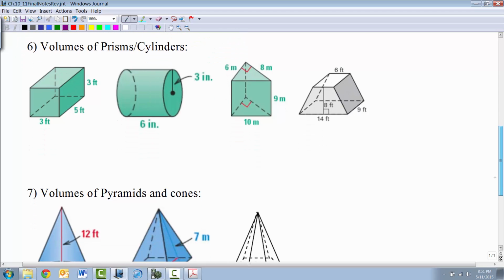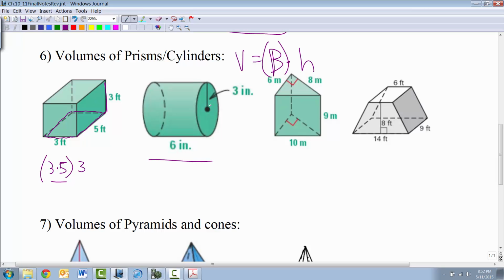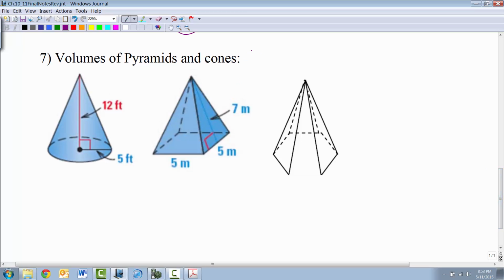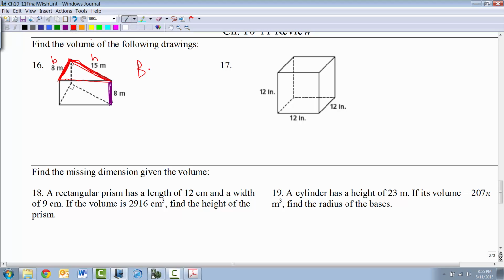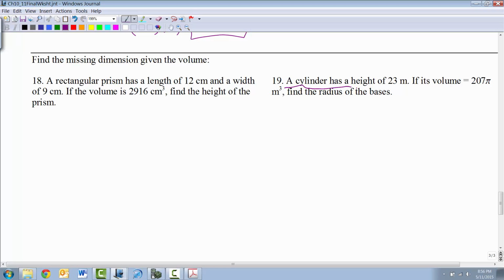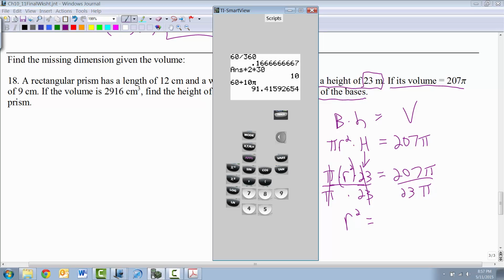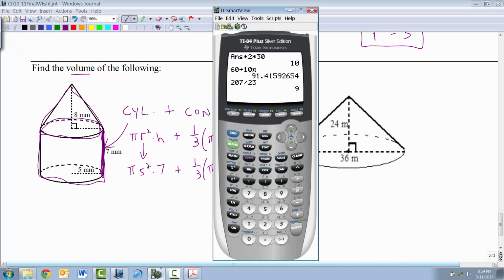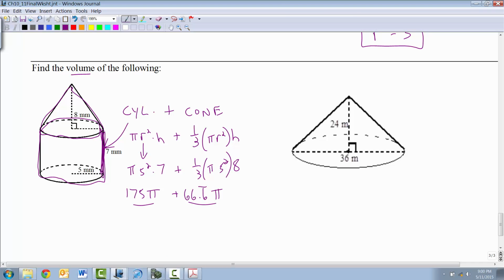Ch. 10 _ 11 Part 3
Notes on circles and volume for final